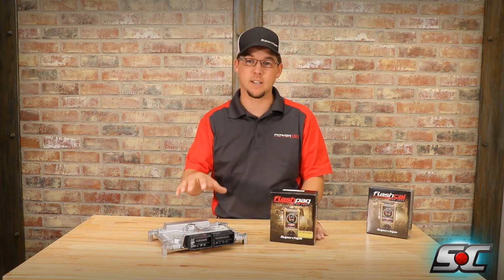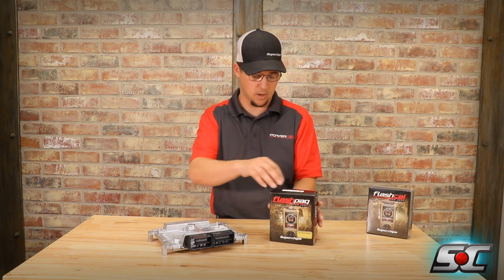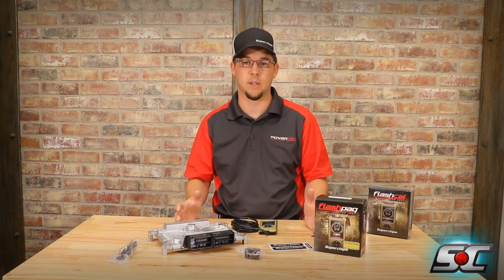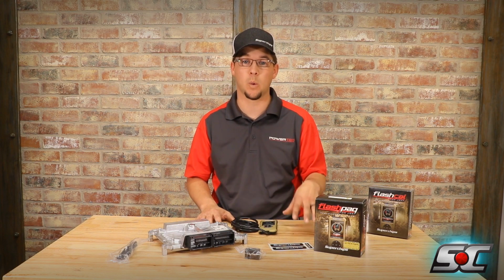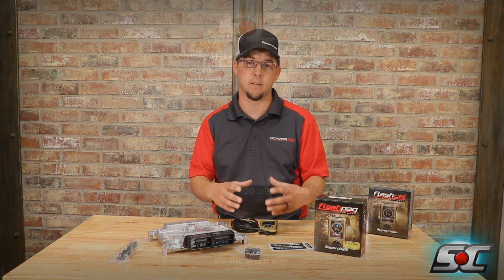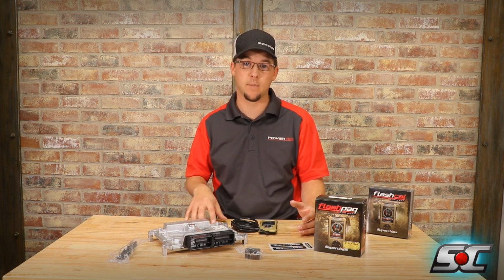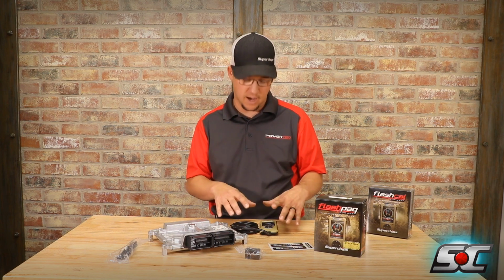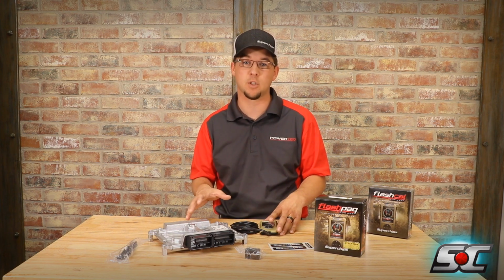2.0L Jeep Performance Tuning with Flashpaq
The long wait is over! Superchips is proud to announce performance flash tuning for 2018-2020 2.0L Jeep Wrangler JL. The Flashpaq F5 is now available for 2.0L Turbo with massive gains down low, better transmission shift strategies and enough torque to turn some massive tires.